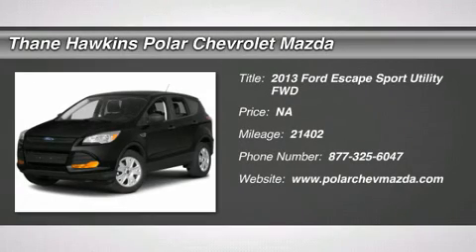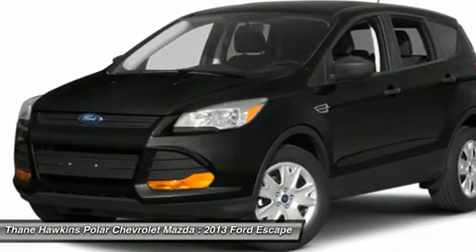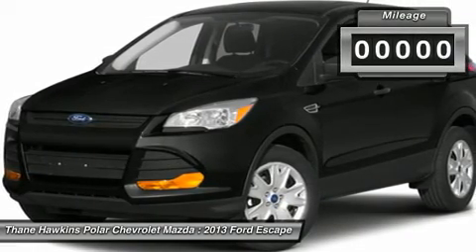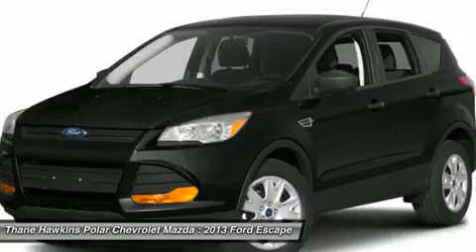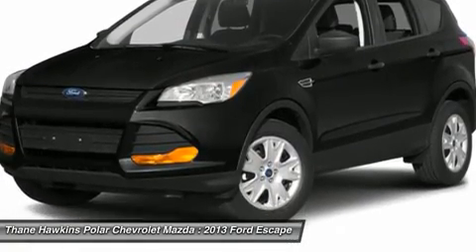2013 FORD ESCAPE White Bear Lake, MN 22266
2013 FORD ESCAPE White Bear Lake, MN
Stock# 22266

1801 E Co Road F